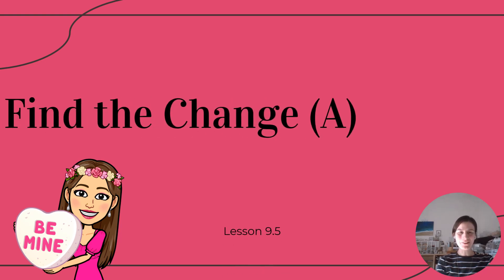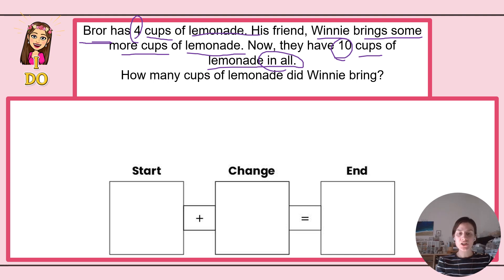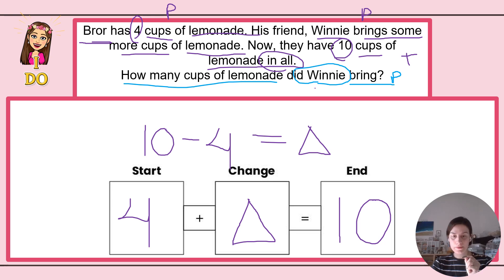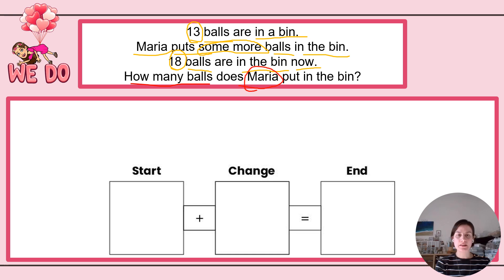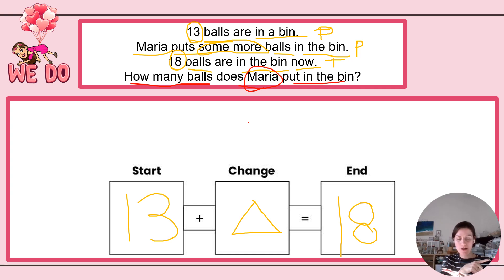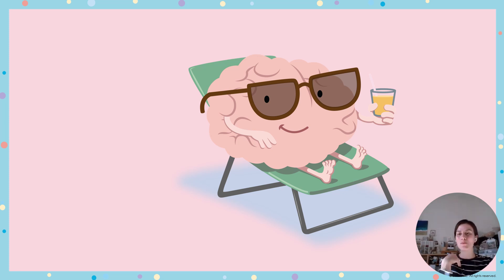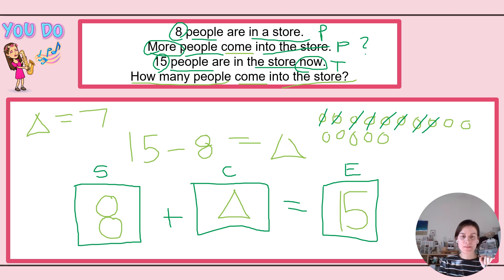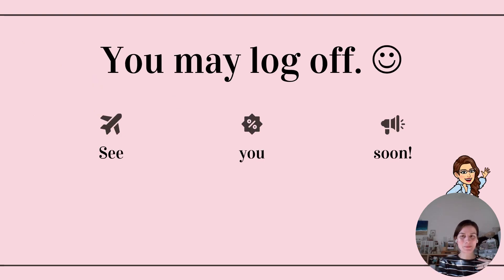Math- Lesson 9.5: Find the Change (A)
Instructions:
1. Watch Class Recording of Lesson 9.5: Find the Change (A).
2. Take a picture of your student's You Do Time work.
3. Text, email or Class Dojo the picture to me as proof that your student watched the recording.
All of the above is REQUIRED.